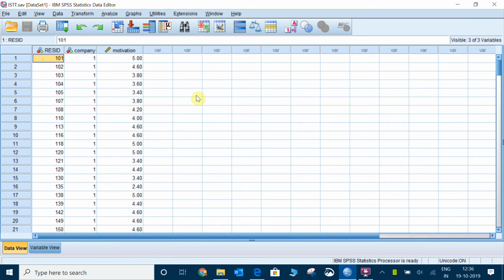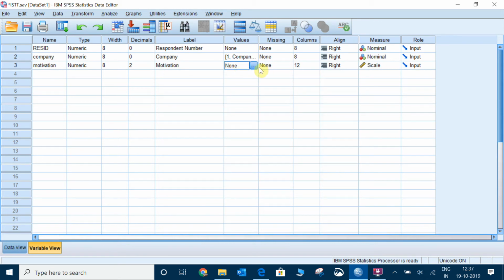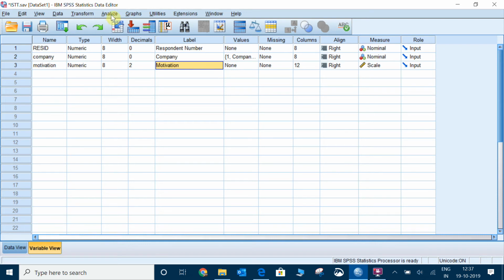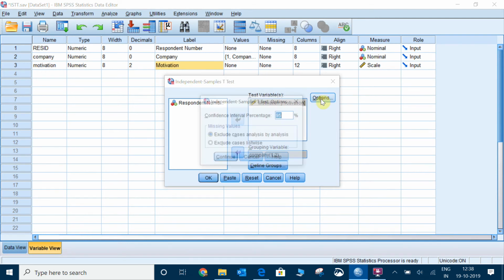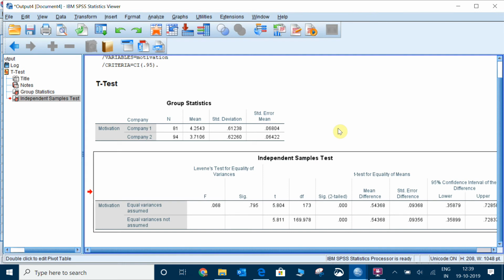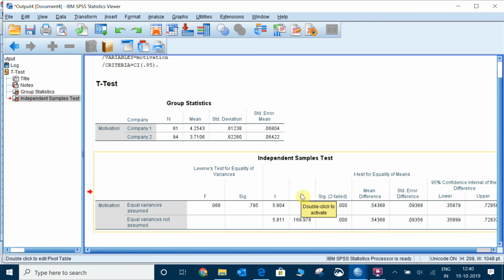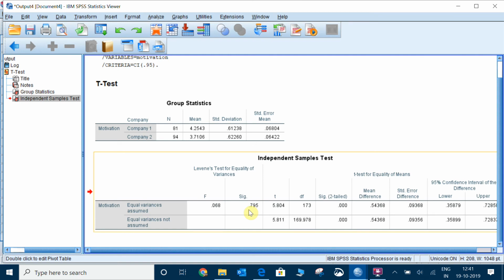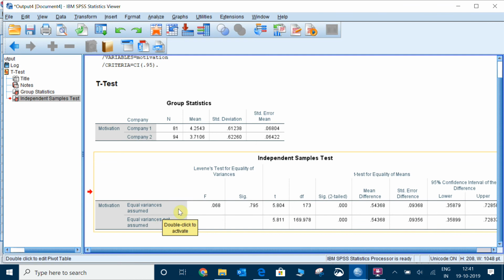Independent Samples t-test using SPSS